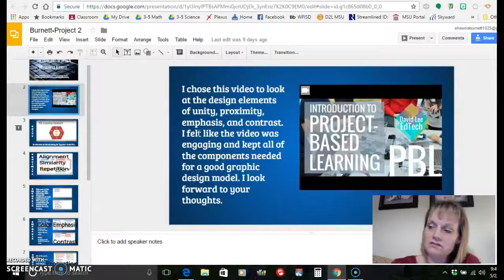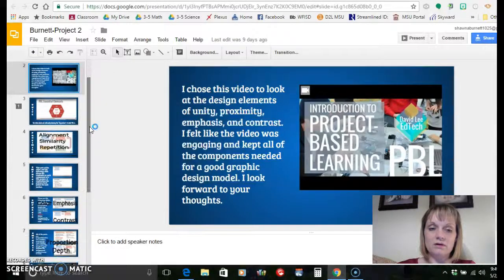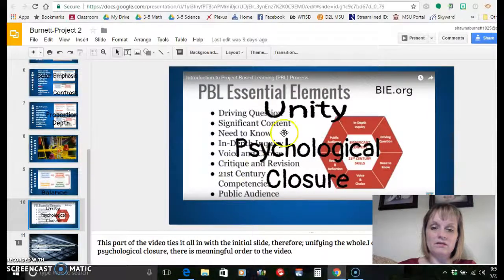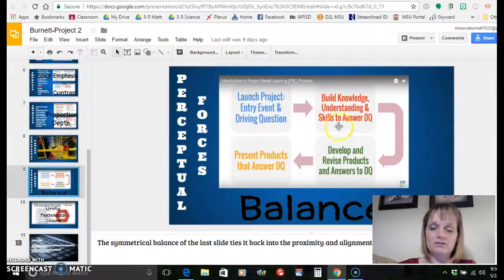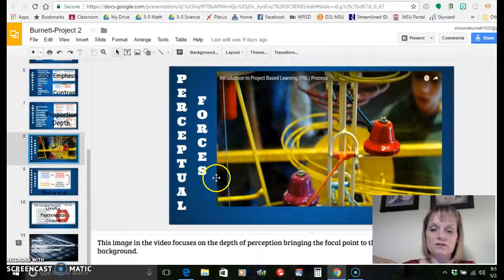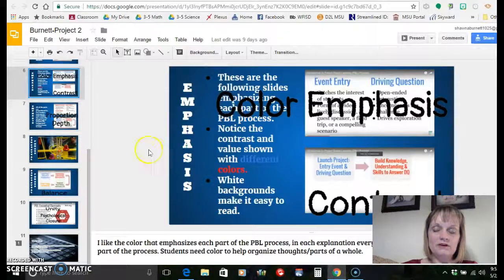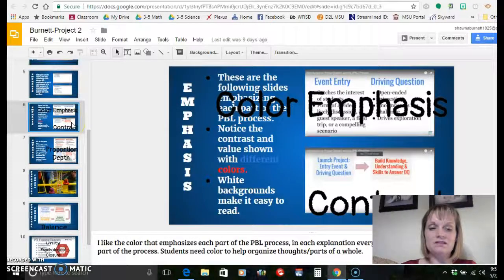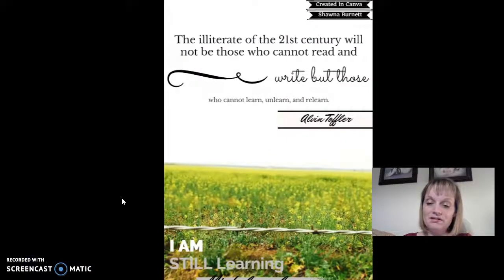Final Project MMD Spring 2017